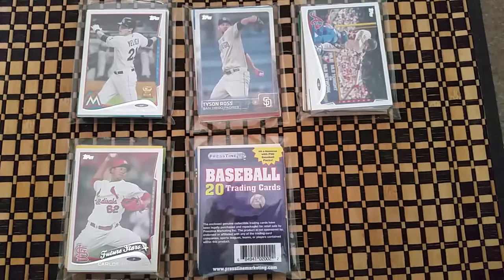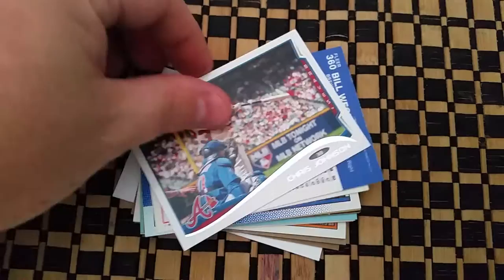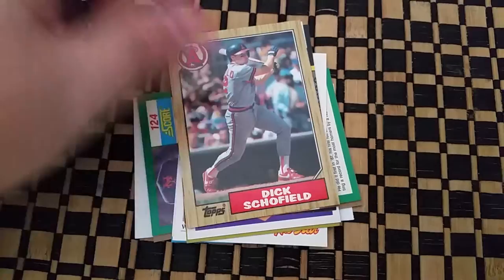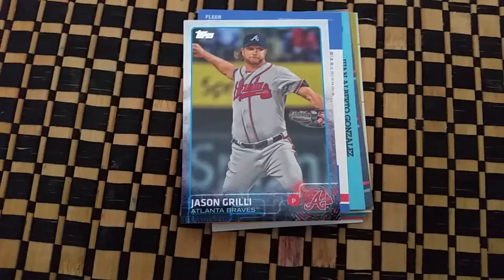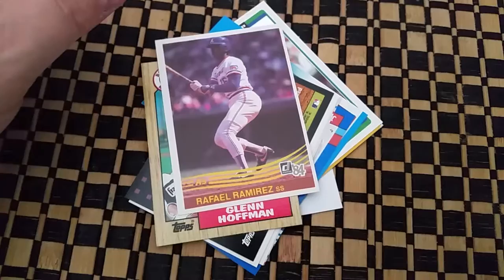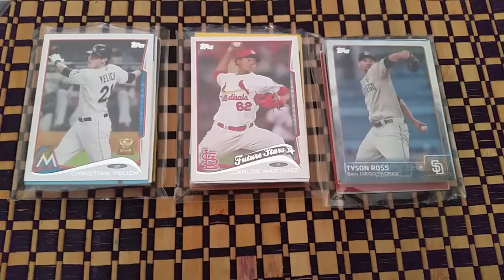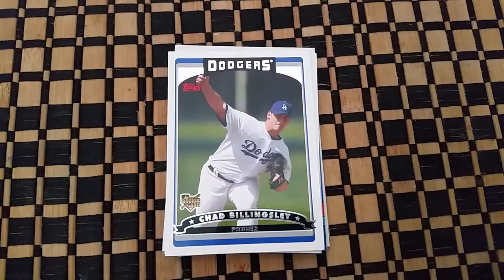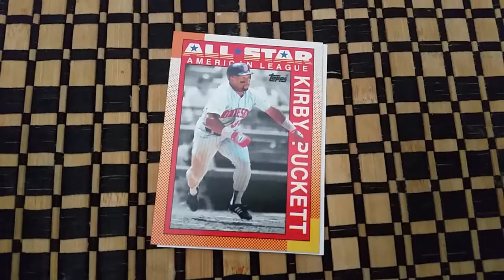5 Baseball Pack Break From The Dollar Tree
Today I stopped by my local Dollar Tree and picked up 5 of their 20 card baseball packs to see what was in them.  With tax the packs came to a total of $5.40.  Please share your thoughts/comments about the cards and how I did.  Was it worth it?  Thanks